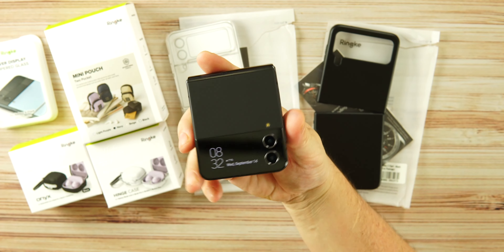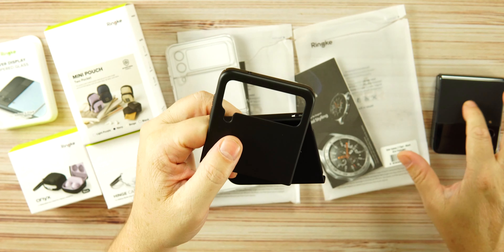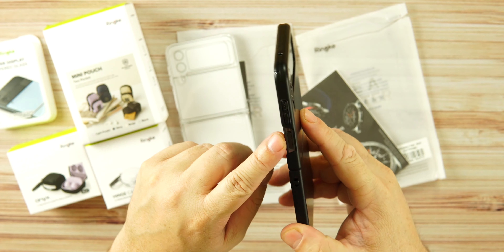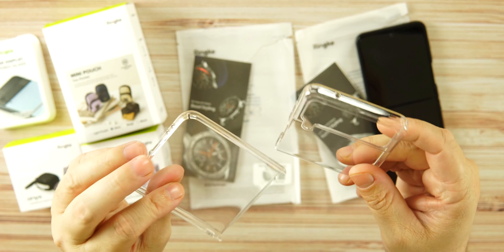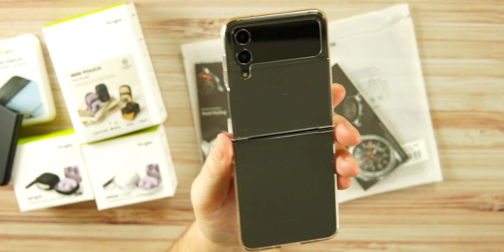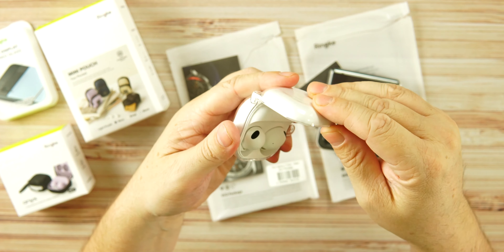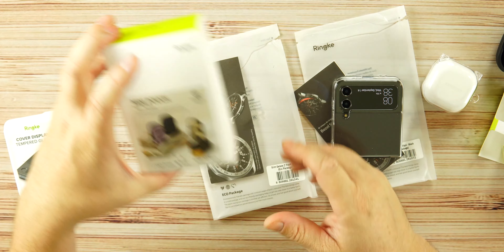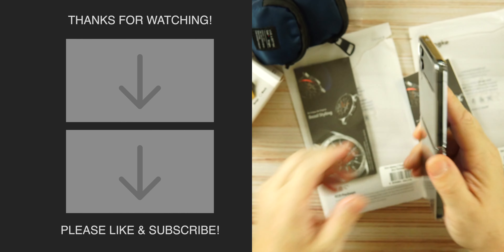Samsung Galaxy Z Flip 4 Ringke Cases!!